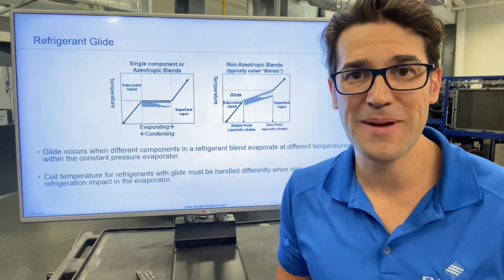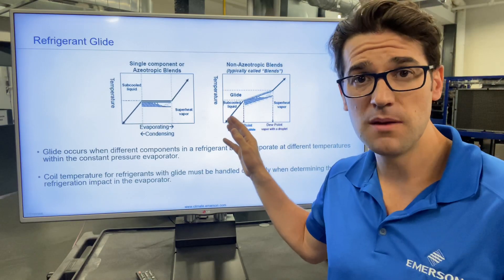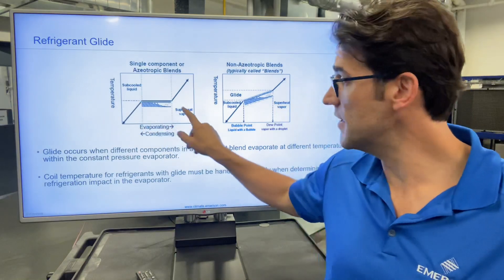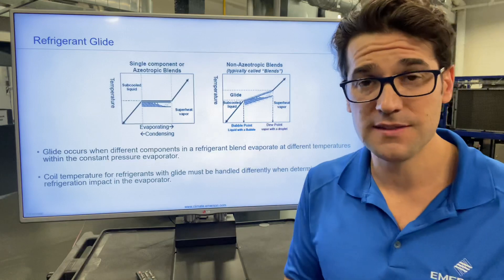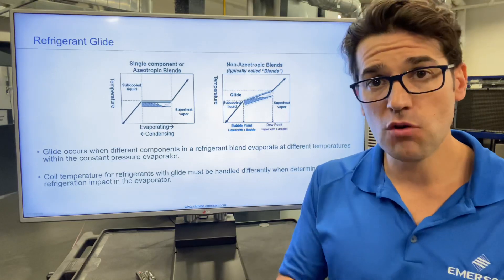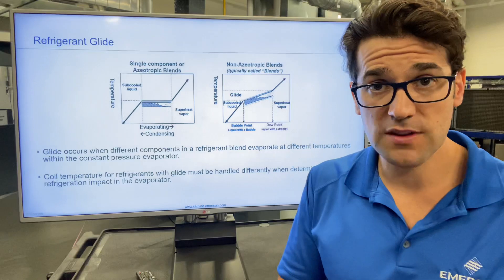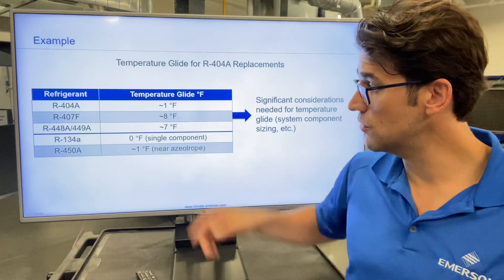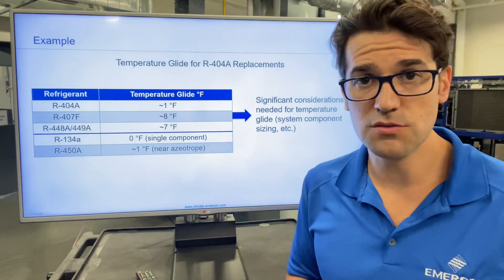Understanding Refrigerant Glide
With new refrigerants come new challenges.  When you mix high-pressure refrigerants with lower pressure refrigerants, the refrigerants boil off at different temperatures at the same pressure and this is what we call glide.

Example R407F is a mix of R32, R125, and R134a (30%/30%/40%)
R32 @ 80 psig = ~20F
R125 @ 80 psig = ~30F
R134 @ 80 psig = ~76F